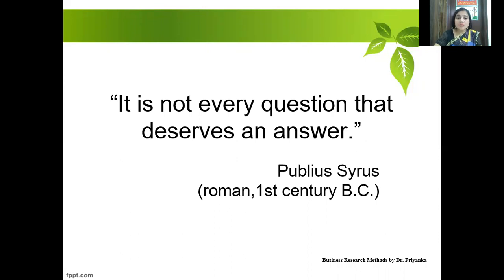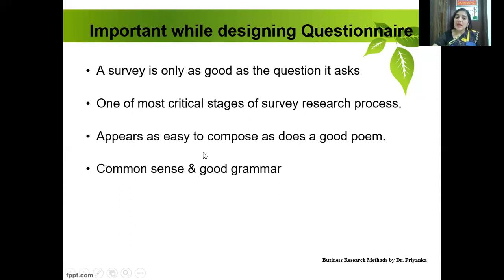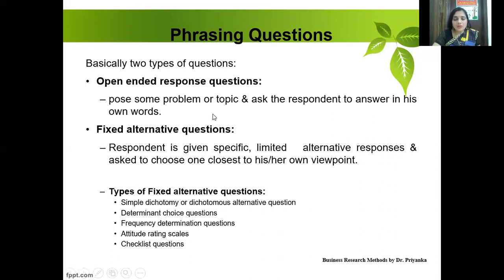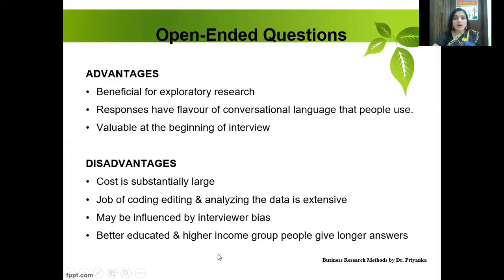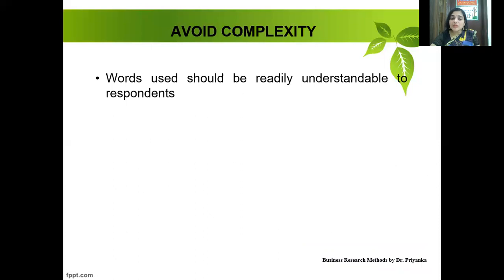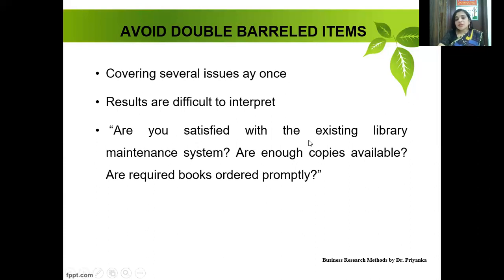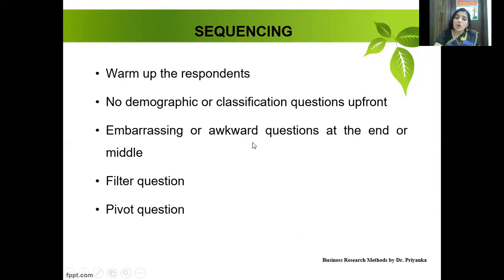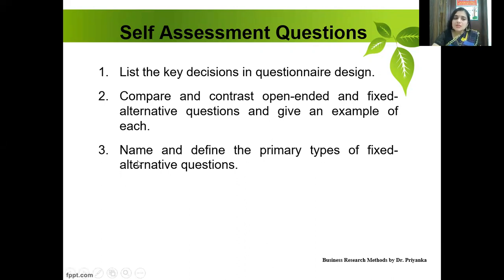31. Questionnaire Design